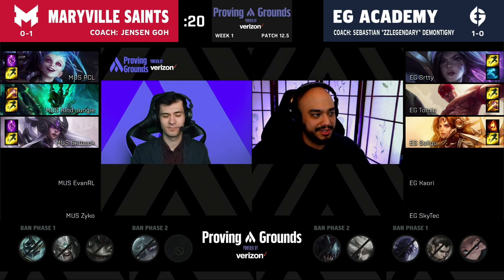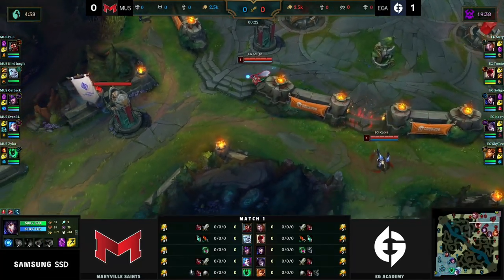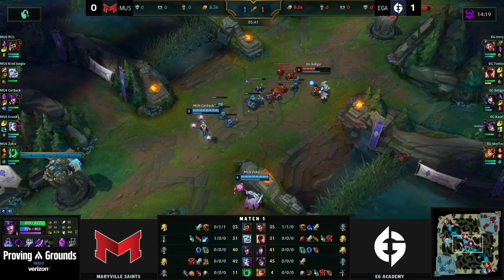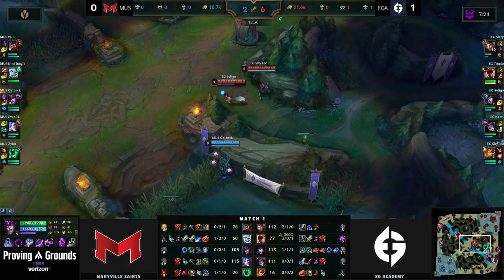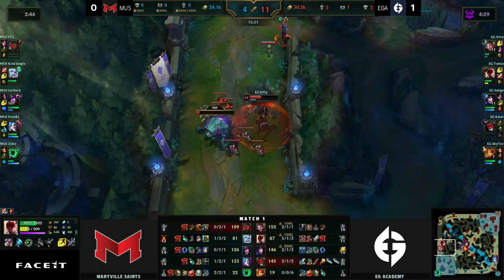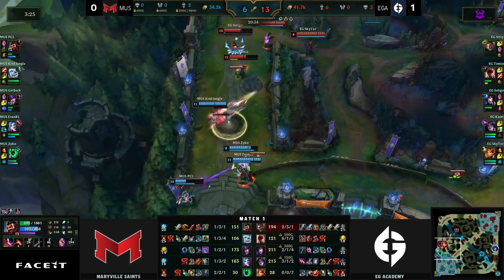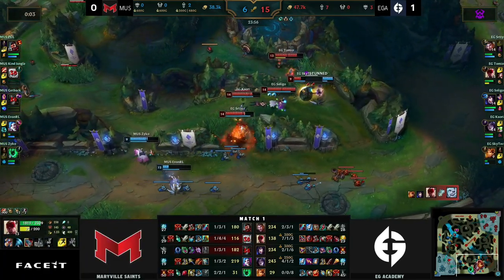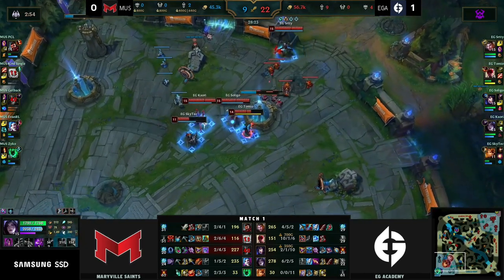MUS vs EGA | Week 1 Game 2 | 2022 LCS Proving Grounds Spring | Maryville Saints vs. EG Academy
VOD of Maryville Saints vs. Evil Geniuses Academy Game 2
2022 LCS Proving Grounds Spring

The top 20 qualified teams between Academy and Amateur compete to be the Proving Grounds Champion.

Please follow PathToLCS on Twitter for updates on our tournament operators, tournament formats, and more!